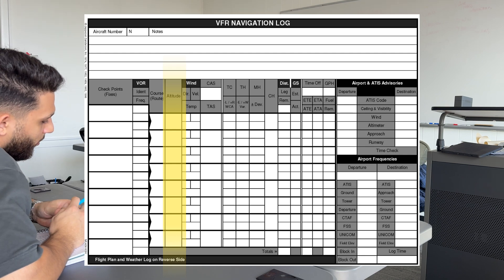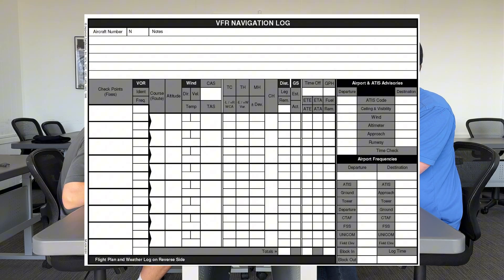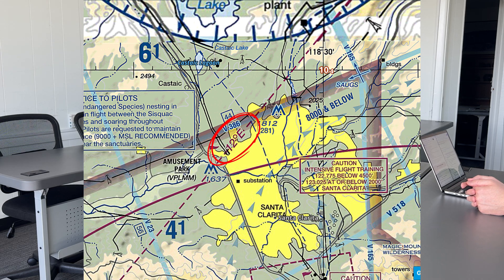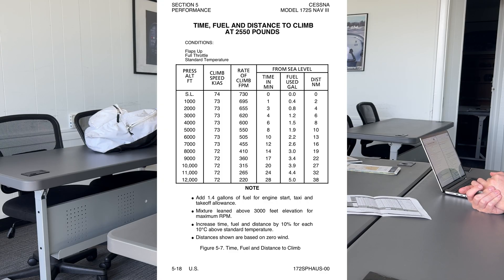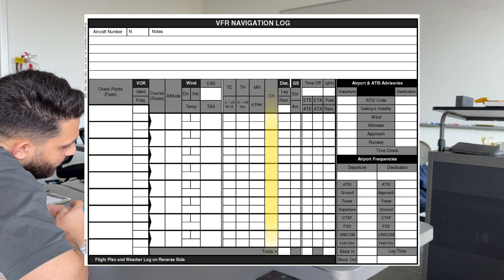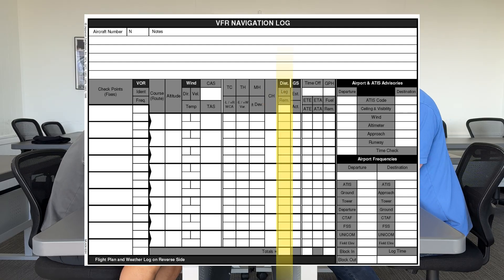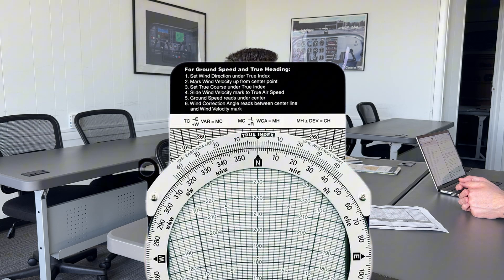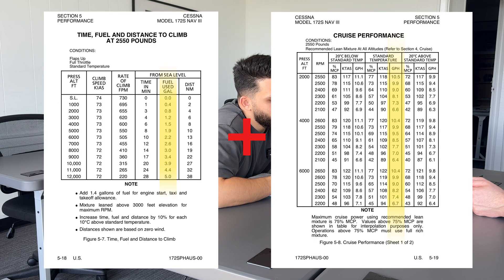Private Pilot Mock Checkride: Task D Cross-Country Flight Planning (Part 4/8)